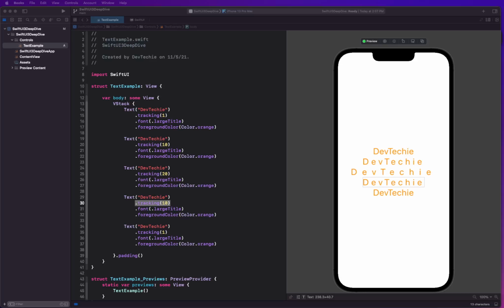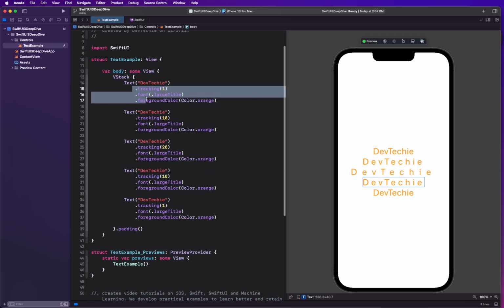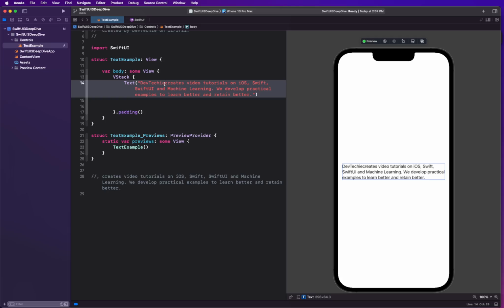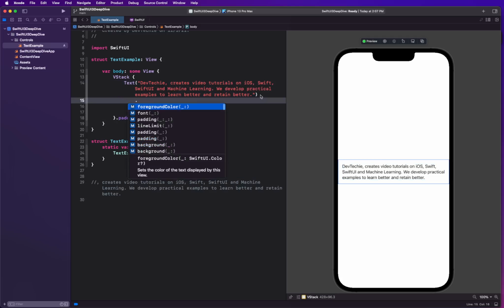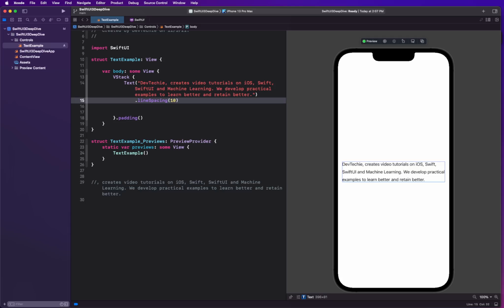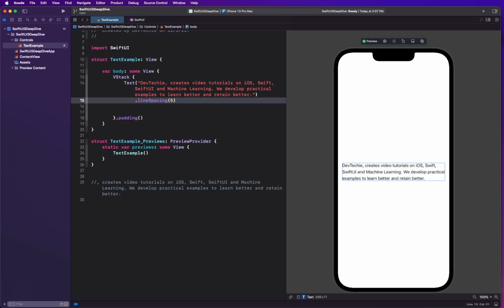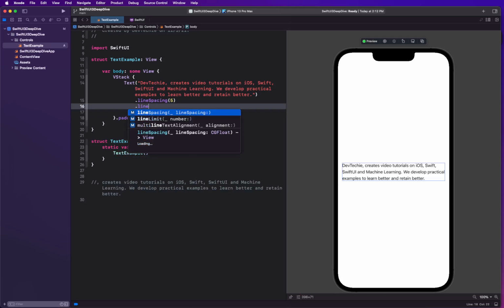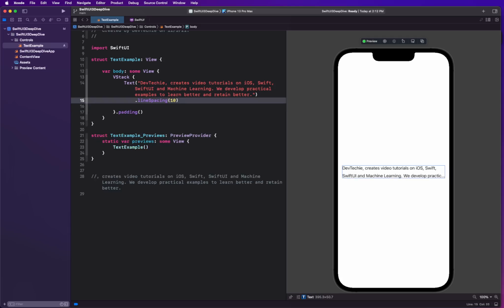SwiftUI 3: LineSpacing in Text View